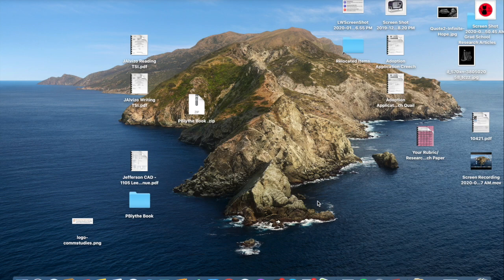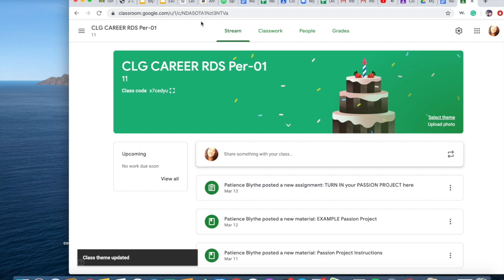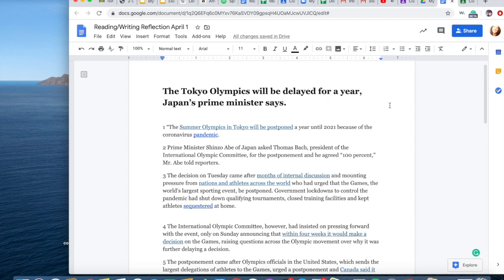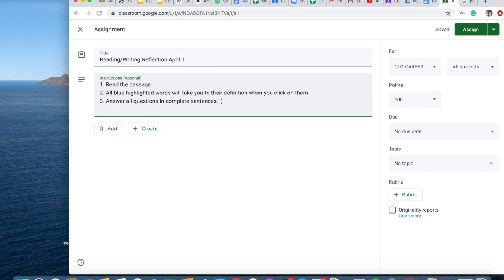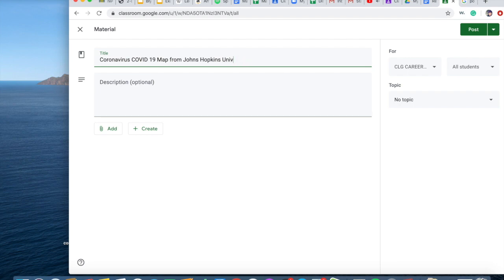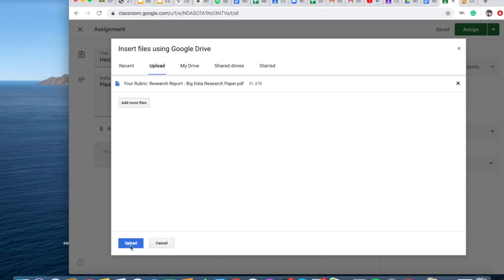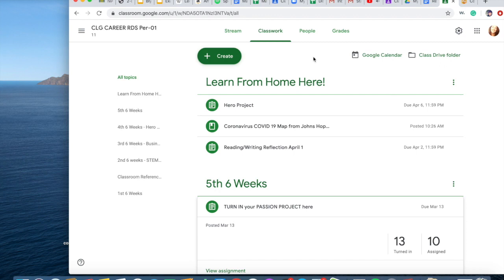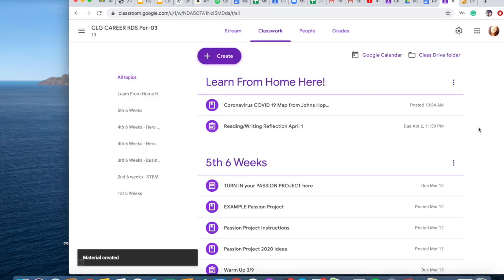Google Classroom CC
This video is about Google Classroom CC